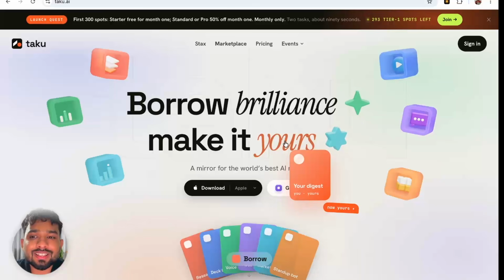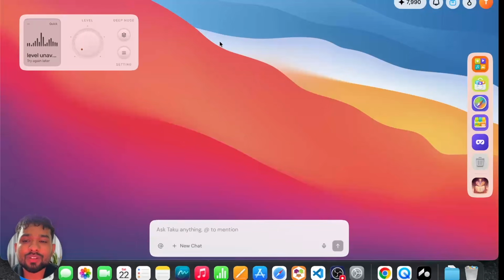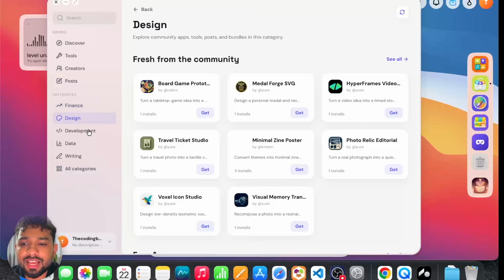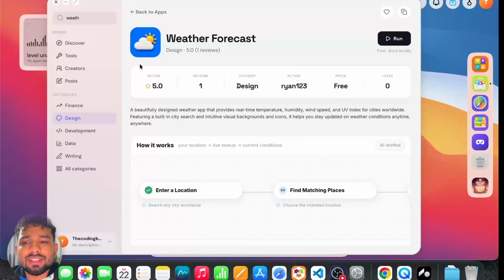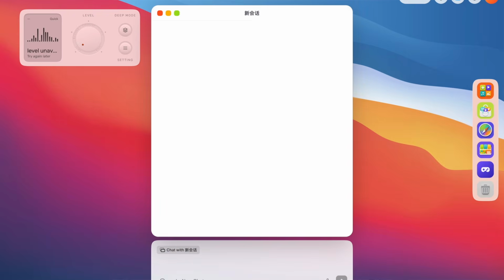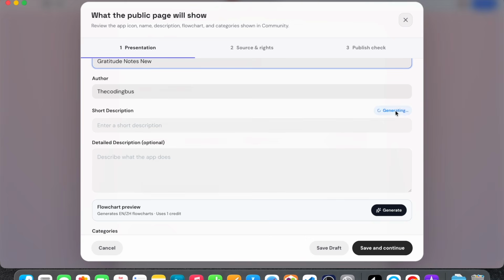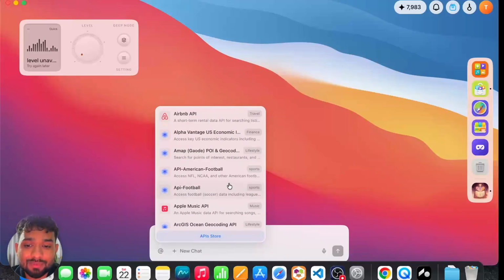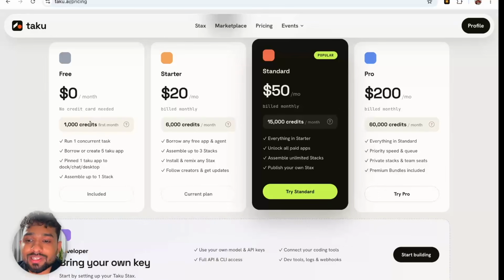Taku AI Explained: Run & Remix AI Apps Without Coding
Tired of finding amazing AI tools and workflows that are buried behind GitHub repos, complicated setup, dependencies, and configuration?

In this video, we take a hands-on look at Taku AI, an AI-native desktop workspace designed to make AI apps and workflows much easier to discover, run, and remix.

Instead of starting from scratch, Taku lets you explore existing AI apps and workflows, run them in your workspace, and customize them for your own needs — without going through the usual GitHub and environment setup process.

In this Taku AI tutorial, we'll explore:

• What Taku AI is and how it works
• How to discover AI apps and workflows
• How to run AI tools without complicated setup
• How Taku's workspace works
• How you can remix existing AI workflows
• Practical ways you can use Taku AI
• Whether Taku AI is actually useful for beginners

If you've been interested in AI tools but don't want to deal with technical setup every time, this could be an interesting new way to explore them.